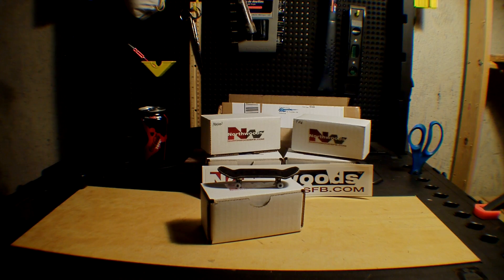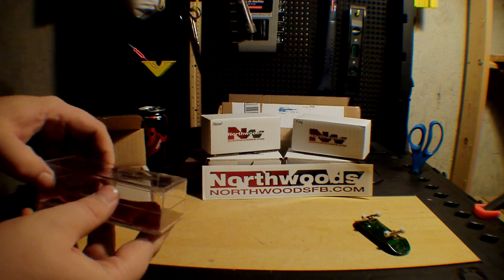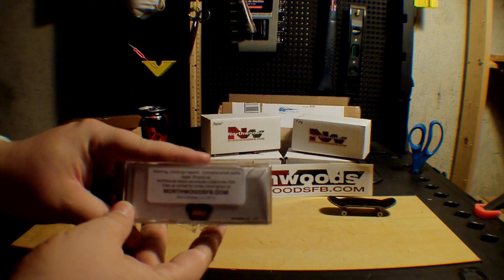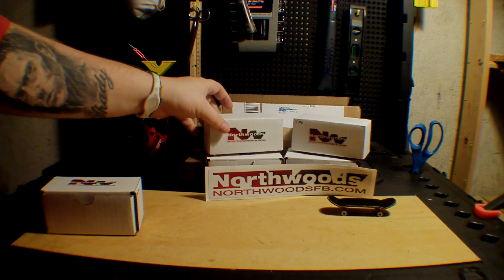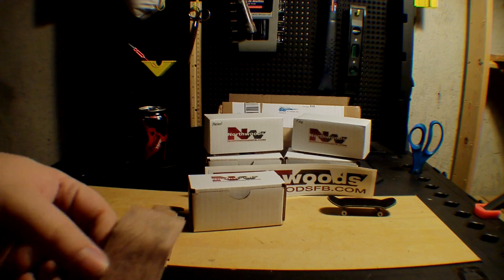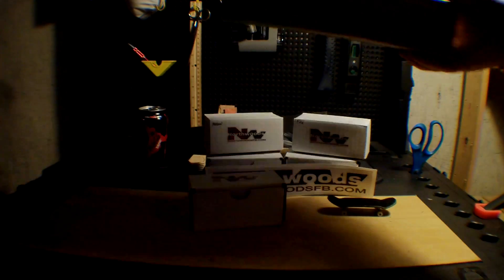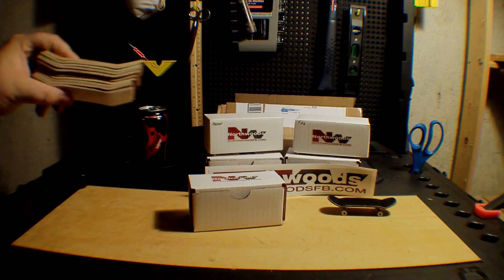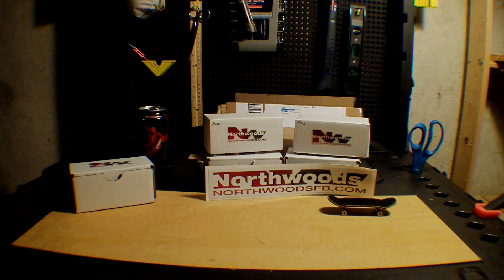Big Update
Sorry about the voice. Been a battle that I'm losing..lol